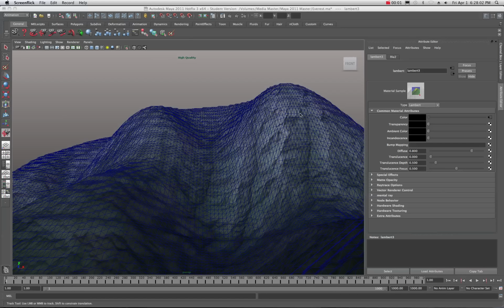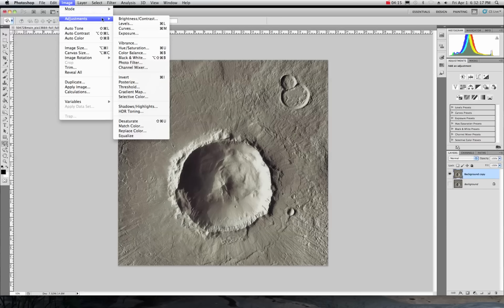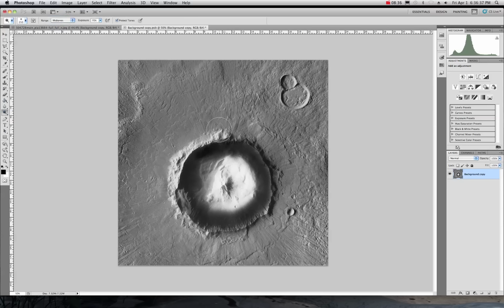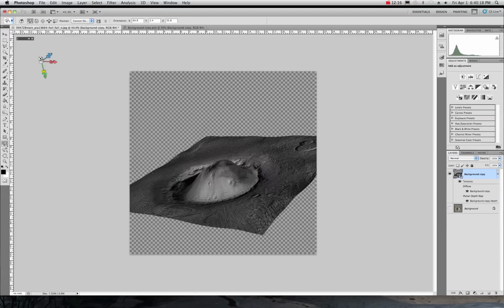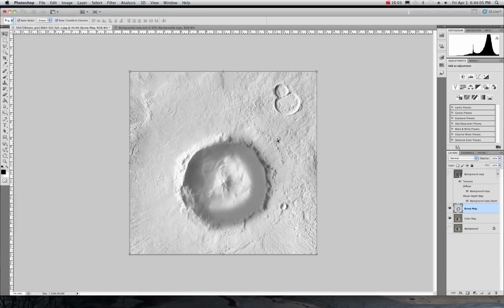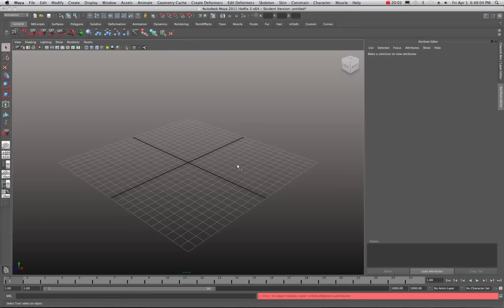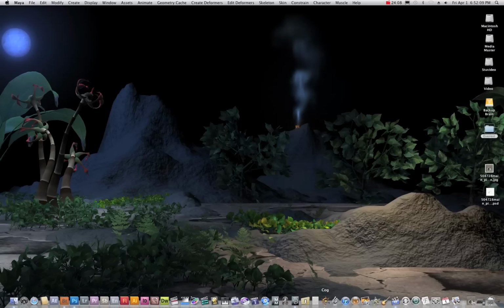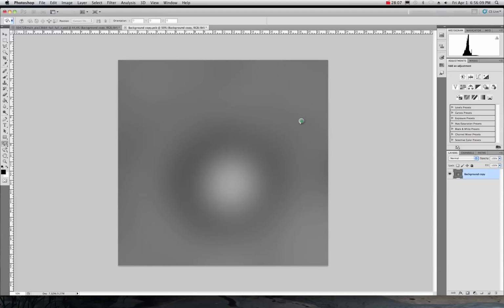Maya 2011 8 and 16 Bit 3D Mesh Terrain from Image Tutorial Part 1 of 2 by Stuart Christensen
When you need  "accurate" terrain of a specific location you can easily create a 3D terrain plane mesh in Photoshop as an 8 Bit, or 16 Bit mesh from an existing topographical type image.  There are reasons for using either quality and in this tutorial by Stuart Christensen, we will explore how to work with an image of the terrain, and adjust the image for an accurate displacement map to directly output as a 3D mesh from Photoshop, and then import that mesh into Maya. This is Part 1 of a 2 part series, although you can watch them in any order you want.  This is fun stuff!  Enjoy.